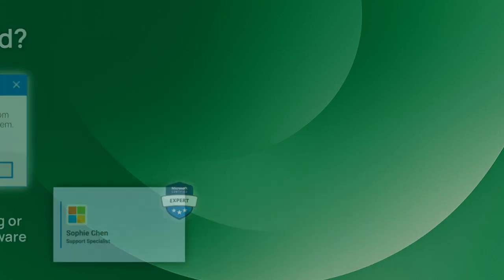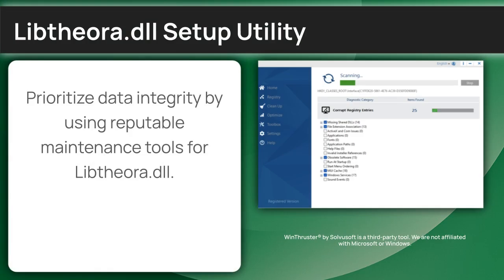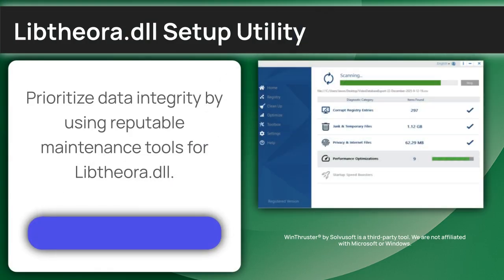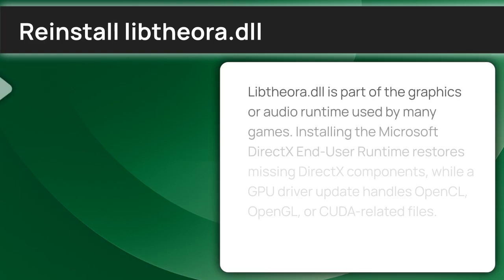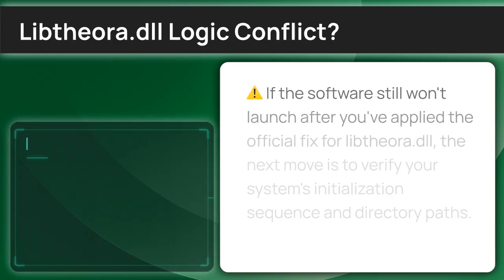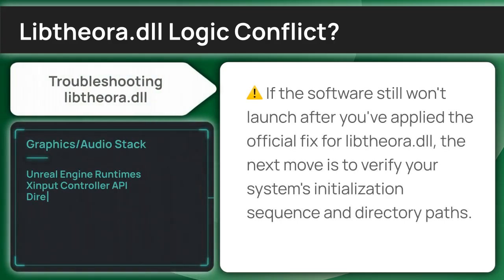How to Fix Libtheora.dll Errors Fast! [2 min]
Wondering why Libtheora.dll suddenly isn’t available? In most cases, this points to a software installation issue rather than a hardware problem.

This DLL file is a specialized library from the FFmpeg project used for video post-processing. It handles tasks like deblocking and deringing to improve the visual quality of decoded video streams in media players and editors.

Libtheora.dll serves as a Third-Party DLL that leverages the Multimedia Post-Processor for FFmpeg operations. If you’re seeing this error, I’ll walk through standard troubleshooting steps to help you get back up and running.

Timestamps:

00:00 - Start Here
00:17 - Review the function of postproc.dll
00:36 - Troubleshooting dependency conflicts for postproc.dll
00:56 - Rebooting the operating system
01:14 - Safe handling of manual file updates
01:32 - Optional resources for PC troubleshooting